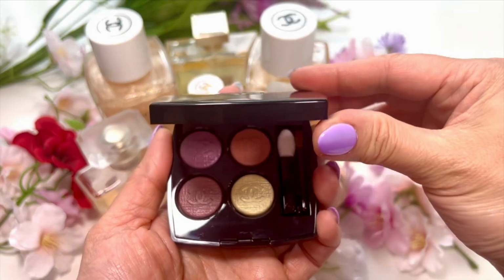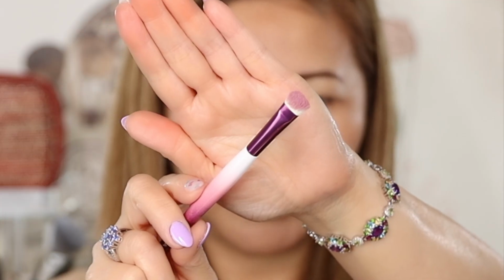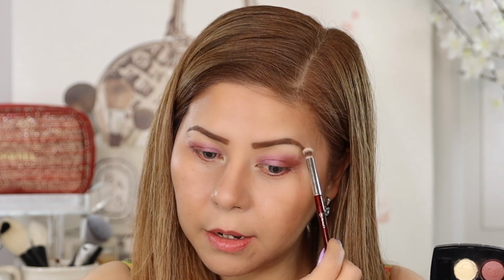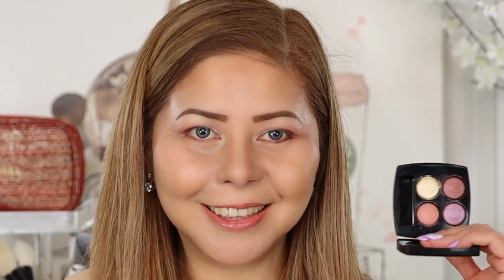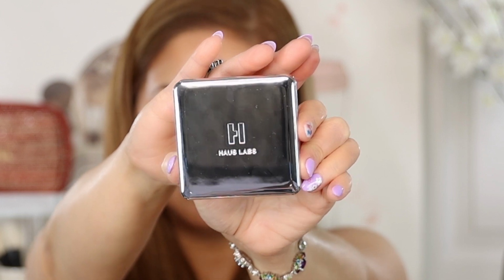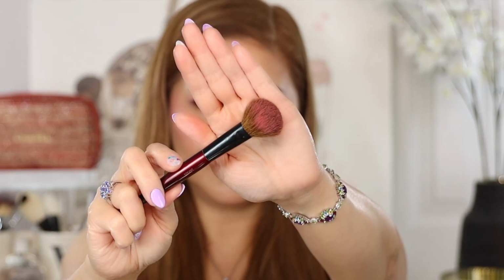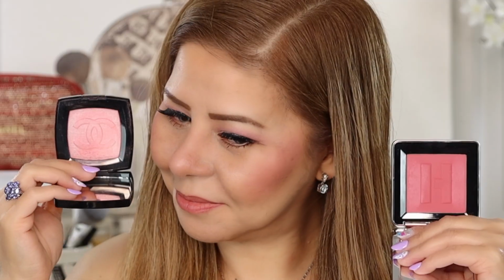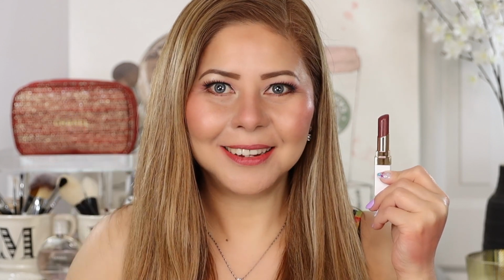Chanel Le Blanc 2023 Review & Swatches/ Fantaisie De Chanel Blush / 58 Delices Eyeshadow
Hello guys !!! In today's video I will finally use the much awaited Chanel Eyeshadow Palette #68 Delices . I have a separate video reviewing the Illuminating Blush Fantaisie De Chanel , and today I will compare it to Haus Labs by Lady Gaga Blush in shade Hibiscus Haze.

*Products in video are listed below in the order they were discussed (in most cases)

1.  Lady Gaga Blush
2.  Chanel Illuminating Powder
3.  Chanel Coco Lip Balm
4.  Chanel Multi-Effect Quadra Eyeshadow
5.  Chanel Multi-Use Glow Stick
6. Chanel Matte Liquid Lip Colour

Brushes Used

1.  Dior Backstage Blush Brush

RAKUTEN - Get cash back every time you shop at online stores!  You can't beat this deal!!

When sign up,  you will get $10 bonus cash as a welcome gift when you spend at least $25 on your order.  You must shop through the RAKUTEN site or on their app to get cash back.  This is a great deal folks!   I use it all the time!

BK Beauty Brushes
Charlotte Tilbury
Pat McGrath
Hour Glass Cosmetics
MAC Cosmetics
NARS Cosmetics
Fenty Beauty
Cle De Peau
Saks Fifth Avenue
Neiman Marcus
Bergdorf Goodman
Best Buy
Apple Store

* Canon D90 DSLR Camera Only
* Canon Lens
* Neewer Lighting System